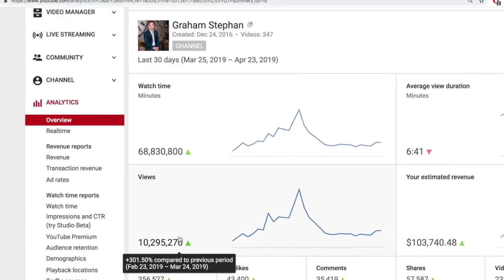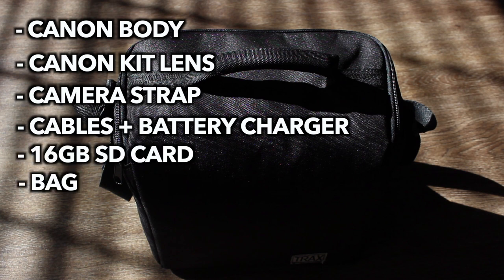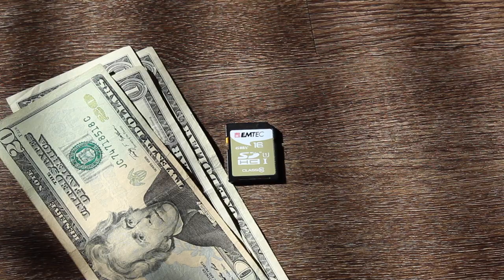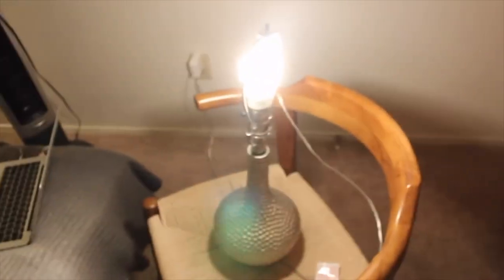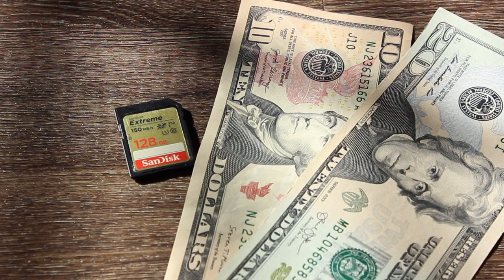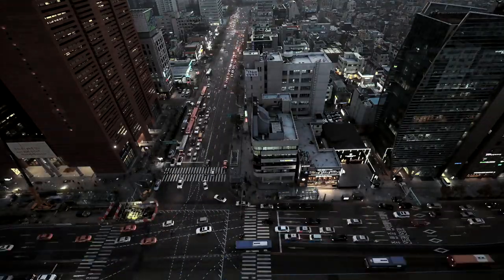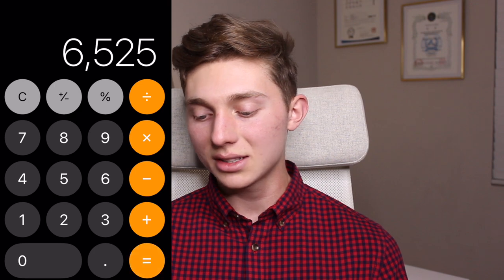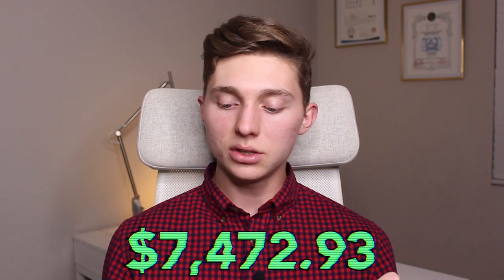What It REALLY COSTS To Be A Youtuber....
In this video I explain how being a YouTuber can be costly in the beginning stages. The biggest takeaways from this video are that you should be committed from the beginning, be willing to invest, be patient, be consistent, and most importantly make sure you have a passion for it and don't just do it for the money.

Links to my equipment:
Camera Kit
Lacie 1tb External Hard Drive
WD 2tb External Hard Drive
F/1.8 50MM canon lens
128GB SD Card
Neewer Ring Light
Amazon Basics Tripod